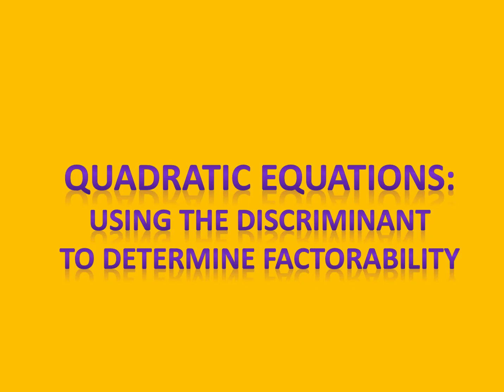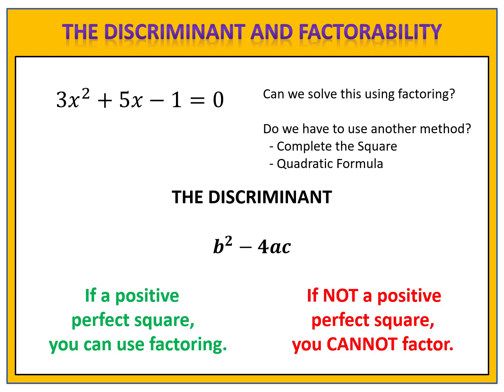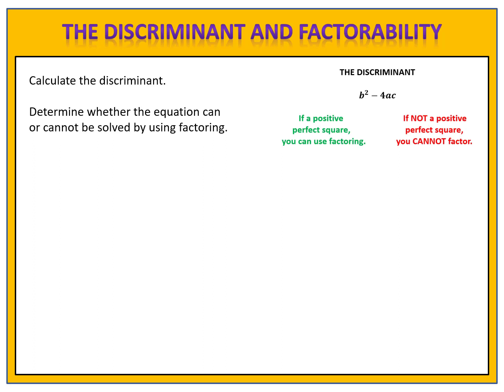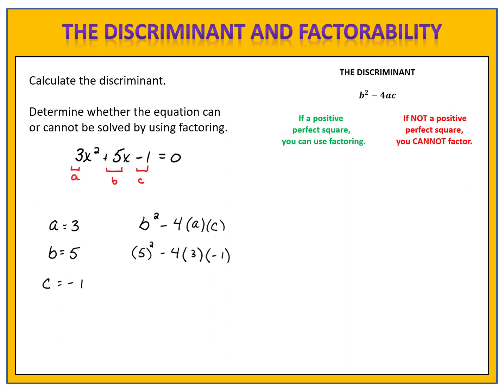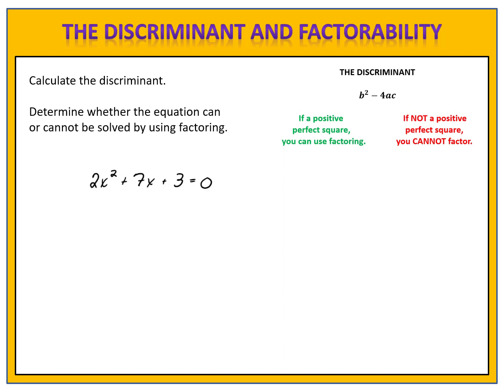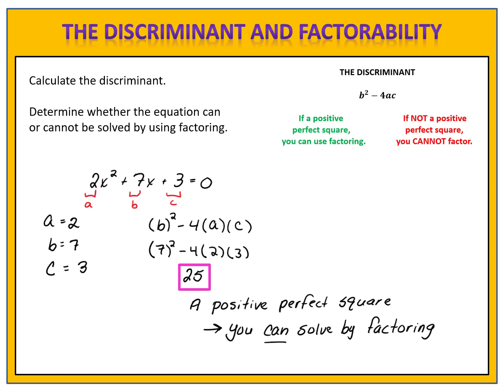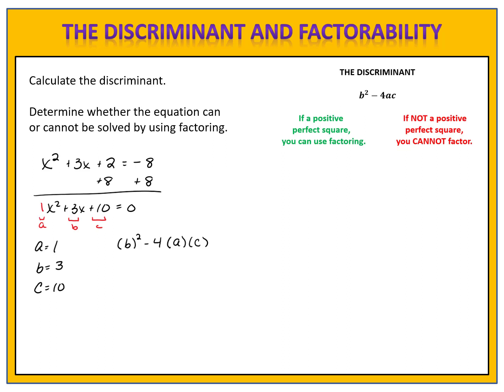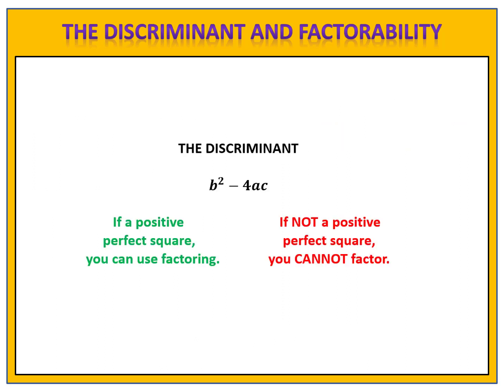Quadratic Equations: Using the Discriminant to Determine Factorability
Learn how to use the discriminant (b²-4ac) to determine whether or not a quadratic equation can be solved by factoring.  Learn more in Mr. Dorey's Algebra Handbook